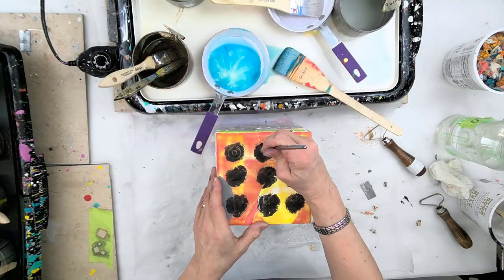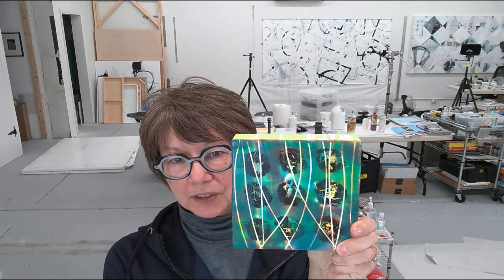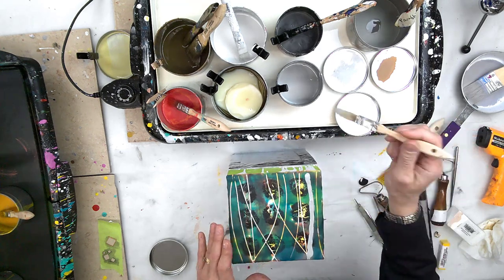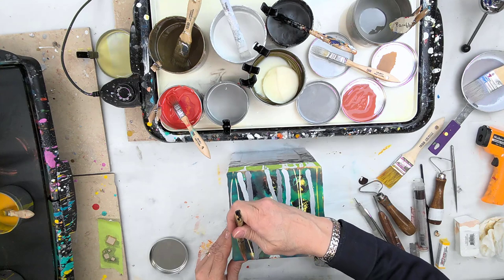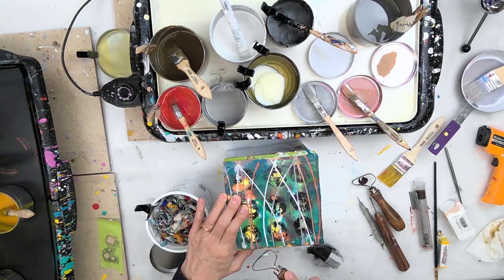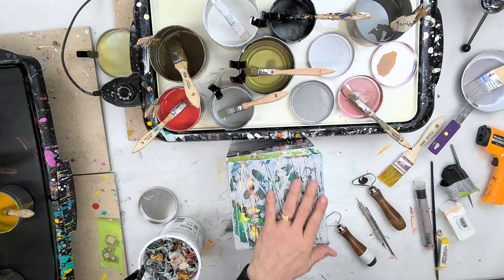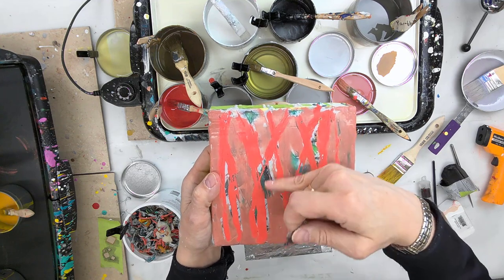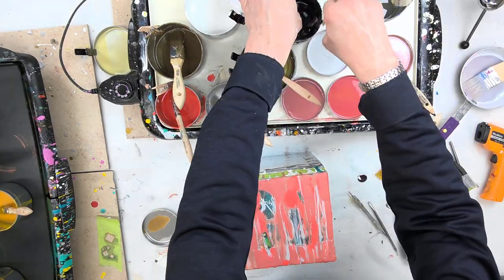179 - ABSTRACT Painting, Encaustic, India Ink, Gold Leaf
Encaustic + Ink + Gold and Silver Leaf

Gold leaf in encaustic painting | Gold leaf painting | Compatible materials to use with Encaustic Paint | India ink painting | Encaustic mini course

MASTER your Art? Save Decades & Dollars, College Level Lessons, Dynamite Results (these are examples of CTA, what you could write, etc)